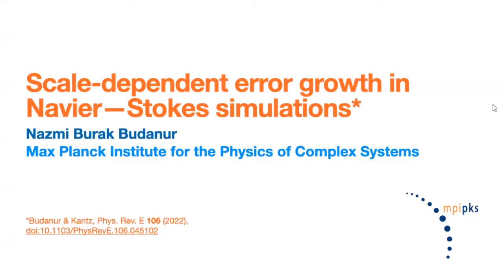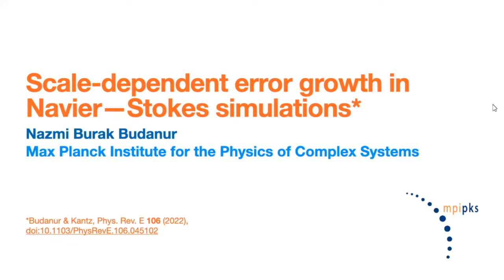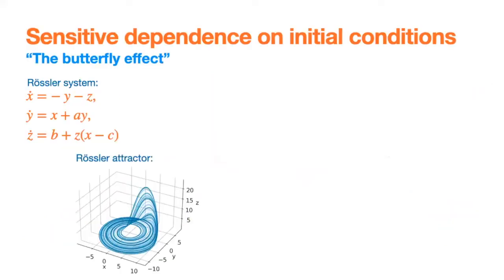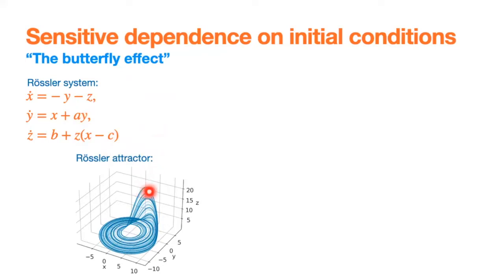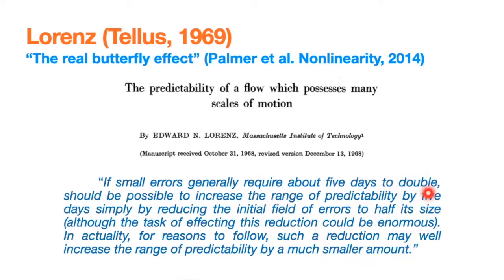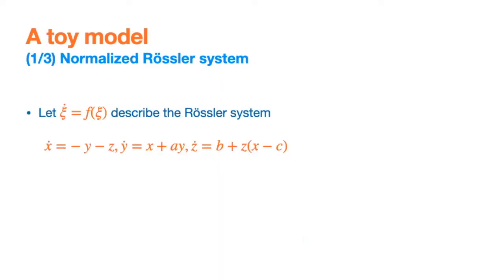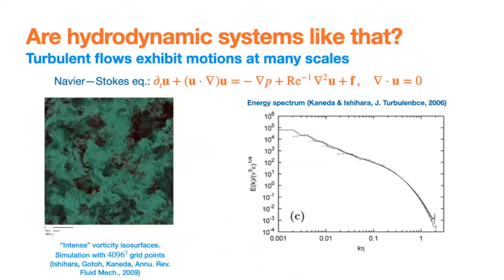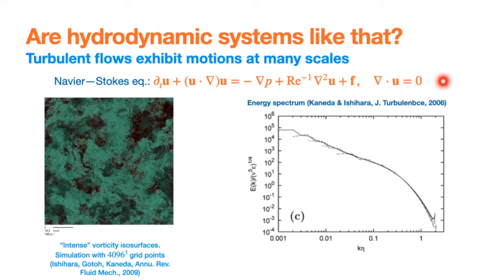TRR181 Seminar Series: "Scale-dependent Error Growth in Navier..." by Dr. Nazmi Burak Budanur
"Scale-dependent Error Growth in Navier-Stokes Simulations", by Dr. Nazmi Burak Budanur (Max Planck Institute for the Physics of Complex Systems)

Abstract:

We estimate the maximal Lyapunov exponent at different resolutions and Reynolds numbers in large eddy (LES) and direct numerical simulations (DNS) of sinusoidally-driven Navier--Stokes equations in three dimensions. Independent of the Reynolds number when nondimensionalized by Kolmogorov units, the LES Lyapunov exponent diverges as an inverse power of the effective grid spacing showing that the fine scale structures exhibit much faster error growth rates than the larger ones. Effectively, i.e., ignoring the cut-off of this phenomenon at the Kolmogorov scale, this behavior introduces an upper bound to the prediction horizon that can be achieved by improving the precision of initial conditions through refining of the measurement grid.